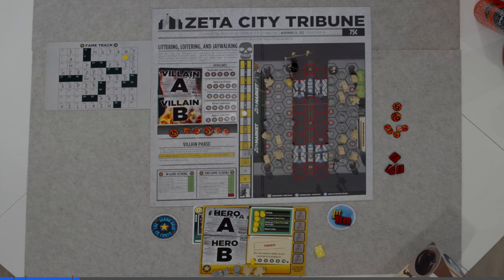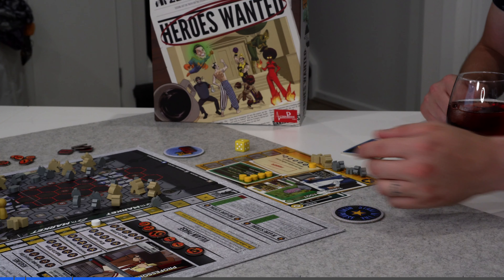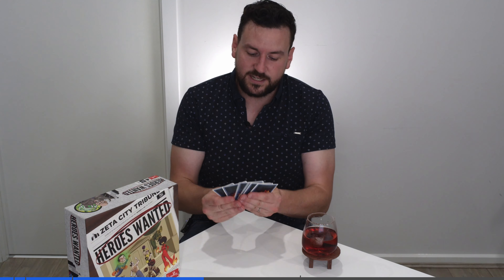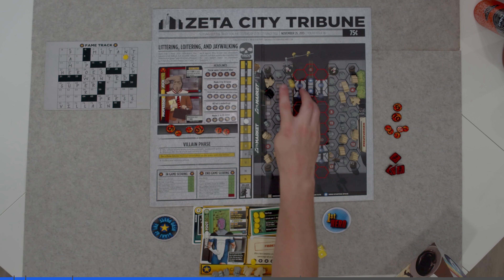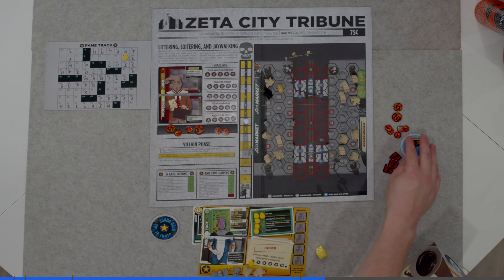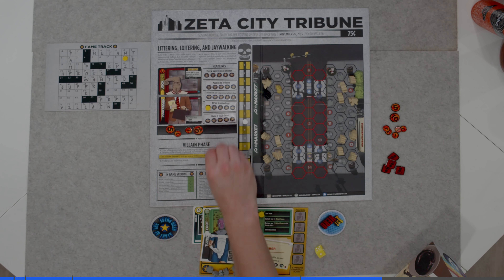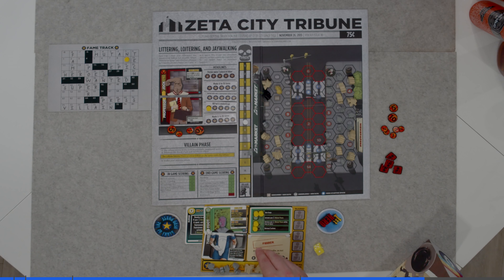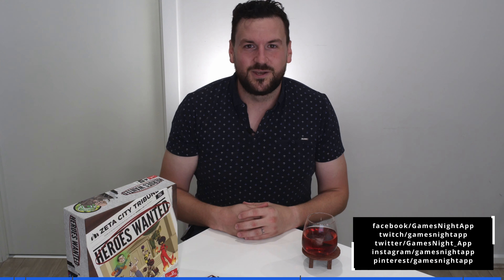The Teach "Heroes Wanted"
How to play "Heroes Wanted".

Game Description
As soon as you saw the ad in today’s Tribune, the certainty flooded over you. At last, this is your chance, the reason for all your training! All that work waterproofing your utility belt and practicing your one-liners will finally pay off. You call into work sick, feed the cat, and turn on your police scanner, waiting nervously for the first call--or at least, the call that’s close enough for you to get there first. You’ll stop at nothing to join your heroes, The Champions of Zeta City, and woe to any wannabe crime fighters who stand in your way!

Heroes Wanted is a tactical board game for 1-5 superhero hopefuls, attempting to fulfill their dreams of becoming a member of Zeta City’s exclusive crime fighting super team: The Champions of Zeta City. Each time you play, you will create a unique superhero comprised of two hero cards. You will then choose a scenario and face a different villain (or villains), but the objective remains the same: gain as much fame as possible by KO’ing minions, completing headlines, and thwarting the villain. At the end of each game, the superhero with the most fame is the winner and joins the prestigious ranks of The Champions of Zeta City.

CHAPTERS
0:07 - Intro Video
0:17 - Game Intro
0:57 - The Teach
4:09 - Example Round
6:27 - Sign Off